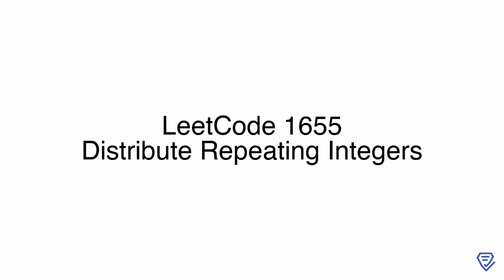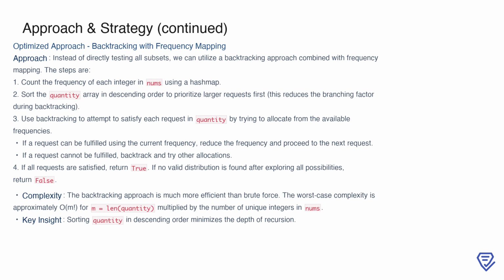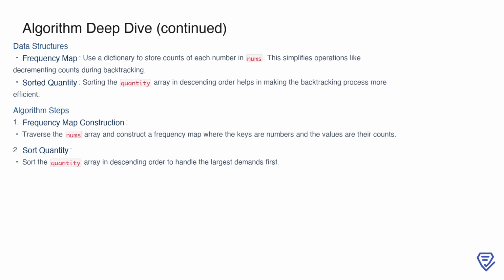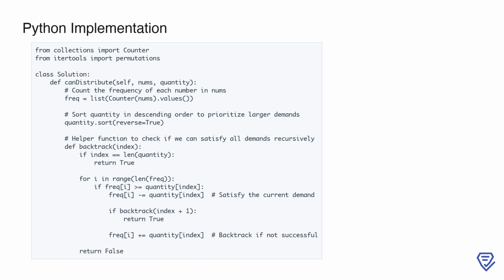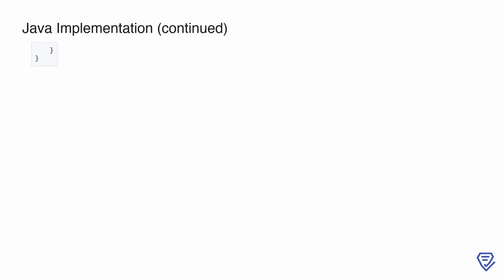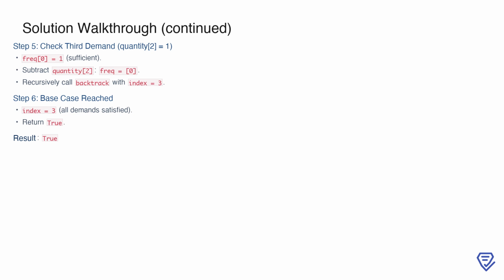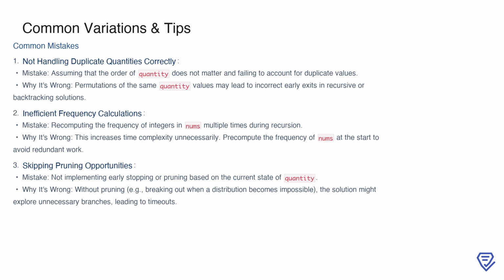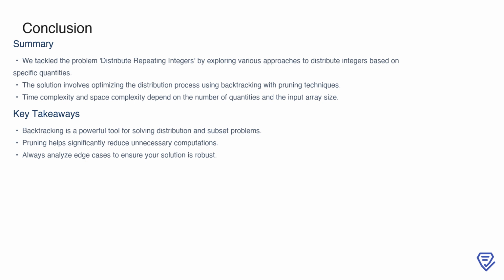LeetCode 1655: Distribute Repeating Integers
Difficulty: Hard

⏱️ Timestamps:
00:00 - LeetCode 1655: Distribute Repeating Integers
00:18 - Problem Statement
01:08 - Problem Statement (continued)
01:49 - Problem Statement (continued)
02:21 - Problem Statement (continued)
03:14 - Problem Statement (continued)
04:04 - Approach & Strategy
04:52 - Approach & Strategy (continued)
06:05 - Approach & Strategy (continued)
06:56 - Approach & Strategy (continued)
07:55 - Algorithm Deep Dive
08:57 - Algorithm Deep Dive (continued)
09:50 - Algorithm Deep Dive (continued)
10:58 - Algorithm Deep Dive (continued)
12:02 - Algorithm Deep Dive (continued)
13:26 - Python Implementation
14:35 - Python Implementation (continued)
15:38 - Java Implementation
16:47 - Java Implementation (continued)
17:57 - Java Implementation (continued)
18:34 - Solution Walkthrough
19:29 - Solution Walkthrough (continued)
20:16 - Solution Walkthrough (continued)
21:00 - Solution Walkthrough (continued)
21:48 - Solution Walkthrough (continued)
22:26 - Solution Walkthrough (continued)
23:14 - Time & Space Complexity
24:16 - Time & Space Complexity (continued)
25:10 - Time & Space Complexity (continued)
25:55 - Time & Space Complexity (continued)
26:55 - Common Variations & Tips
27:57 - Common Variations & Tips (continued)
28:42 - Common Variations & Tips (continued)
29:56 - Common Variations & Tips (continued)
30:51 - Common Variations & Tips (continued)
31:38 - Conclusion
31:56 - Thank You!